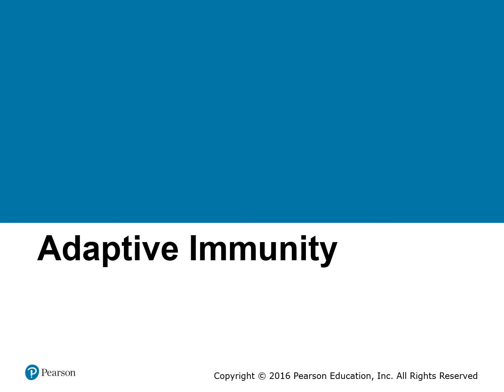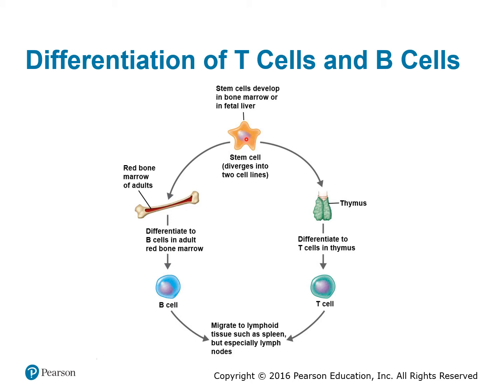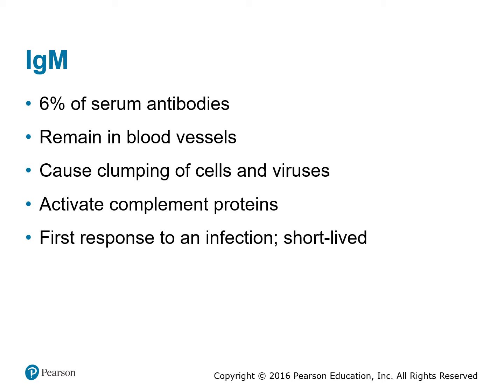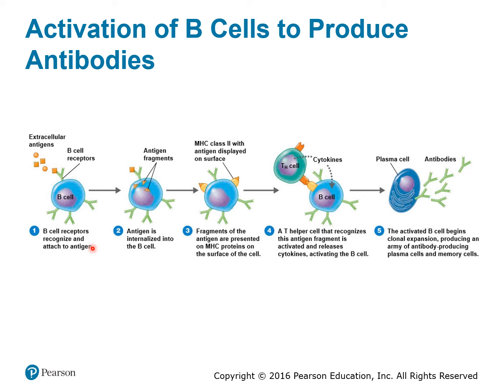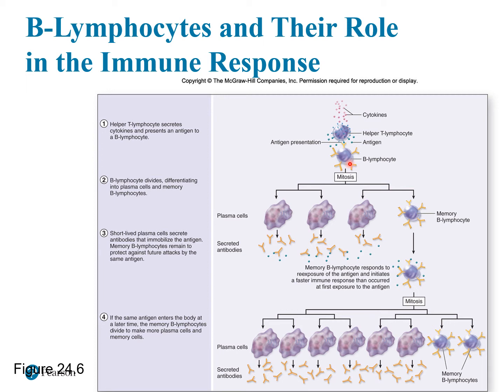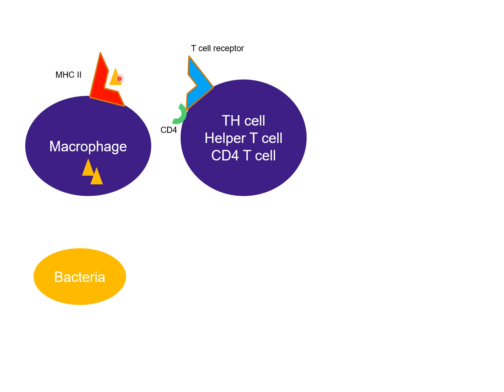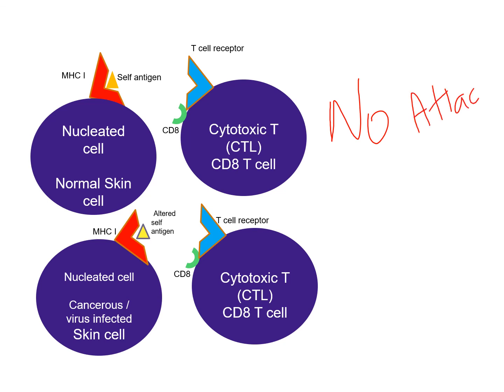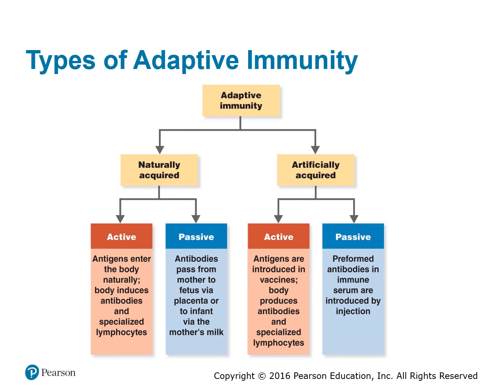Adaptive Immune System